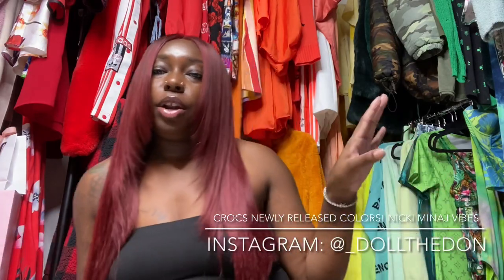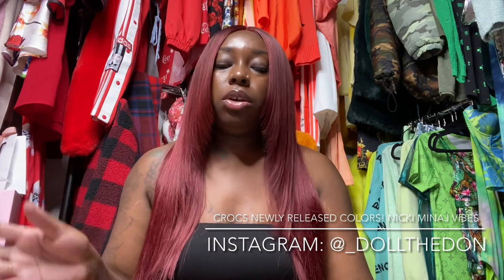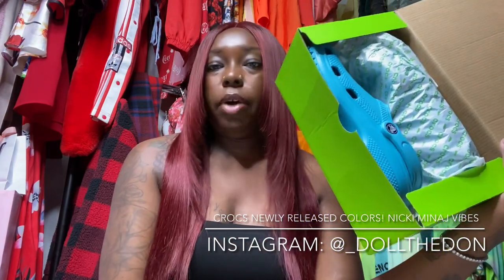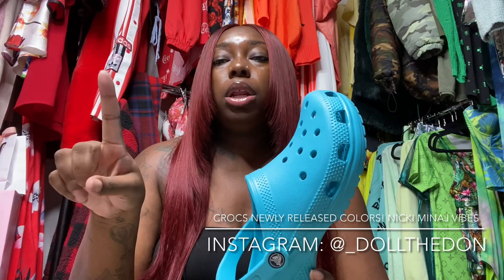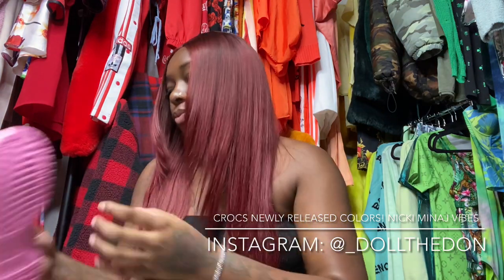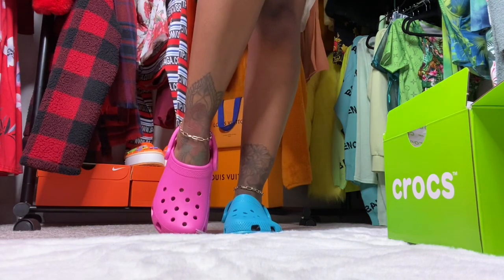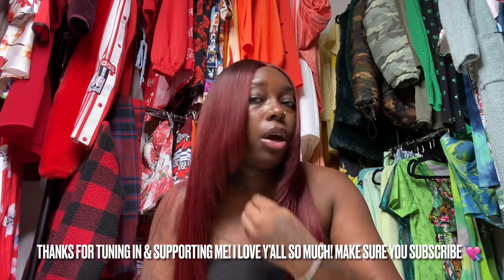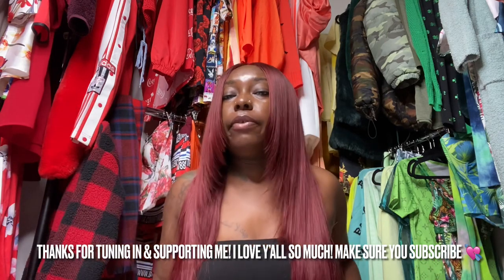NICKI MINAJ x CROCS UNBOXING REVIEW & TRY ON HAUL | FT. BOTH COLORWAYS!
Heyyyyyyyy Doll’s I’m Back With The Queen Vibes! Nicki M x Crocs Going Viral!

Ever Since Nicki Minaj Has Spiked Croc Sales & Attention For Crocs, People Have Been Going CRAZYYYYY! Not To Mention She’s Even Mix Matched Her Pairs To Create Even More Buzz!

Here’s A 1st Look At The Mix Match Pairs & Colors! This Is A Try On Haul & I’ll Be Telling You Just Where To Find These Amazing Colors In Stores!